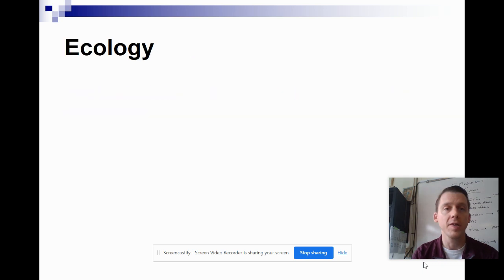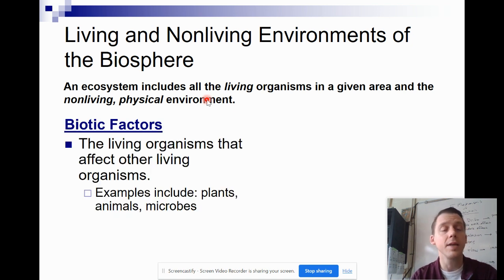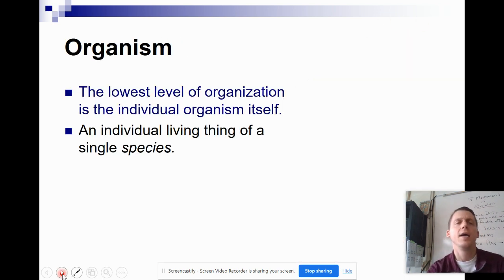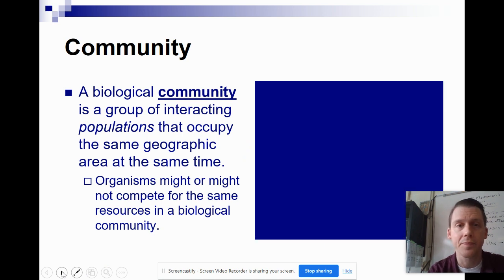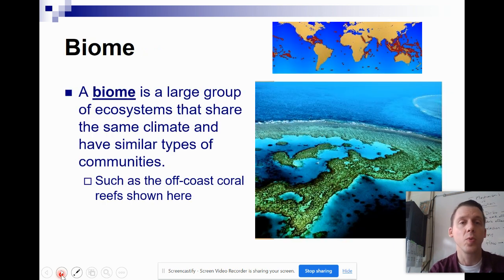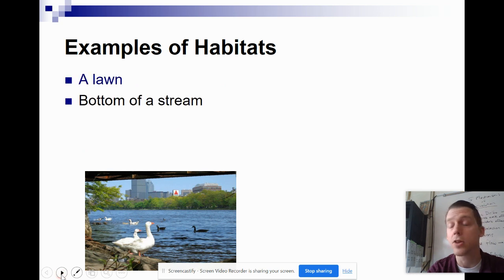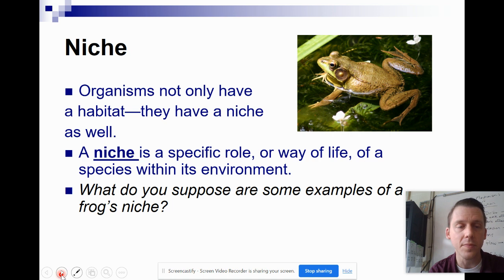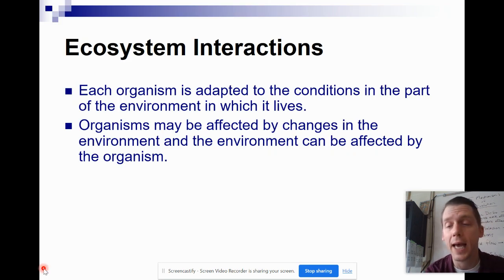Biology 6 Track Intro to Ecology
Intro to Ecology with habitat and niche.